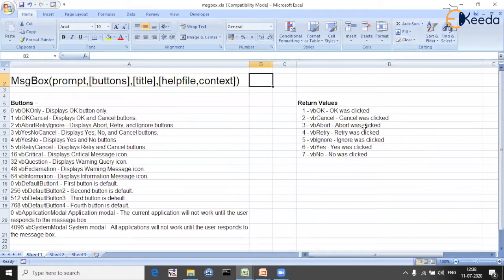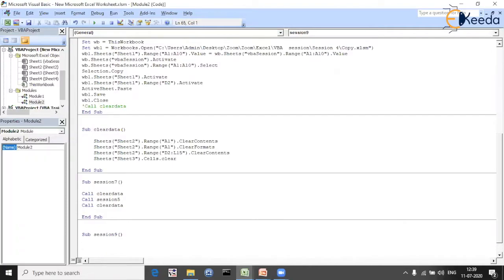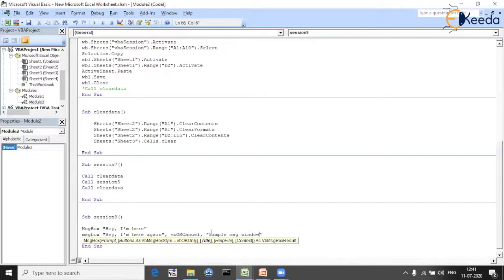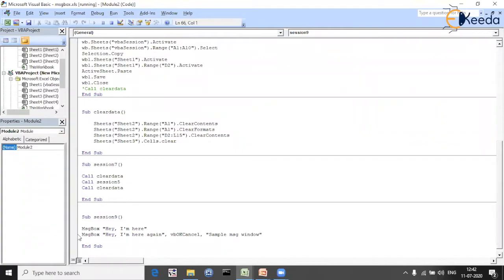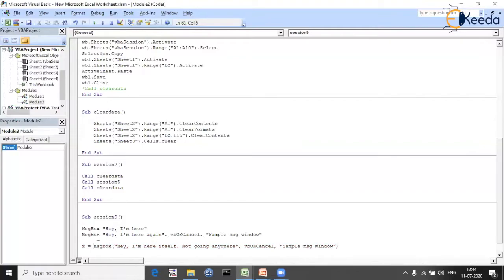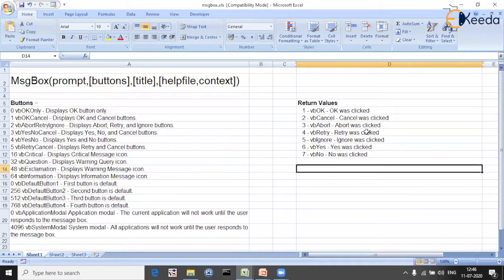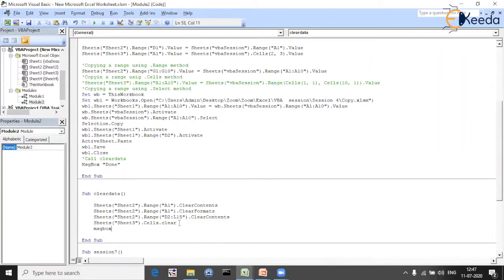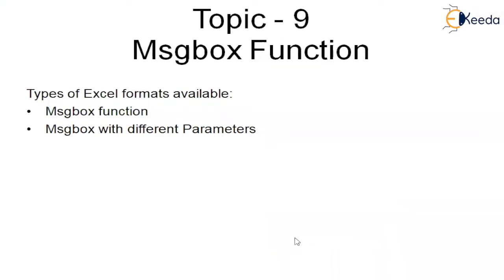Unlock The Power Of Msgbox Function With These Tips And Tricks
Are you ready to supercharge your VBA skills? In this video, we delve into the versatile MsgBox function and uncover its hidden potential. Whether you're a beginner or an experienced programmer, you'll discover valuable tips and tricks to enhance your coding efficiency. From customizing message boxes to utilizing different button styles and handling user responses effectively, this tutorial covers it all. Join us as we empower you to take your Excel macros to the next level with the MsgBox function. Don't miss out—hit play now and unlock the full power of MsgBox!